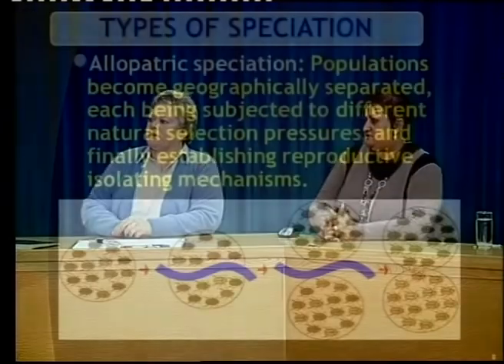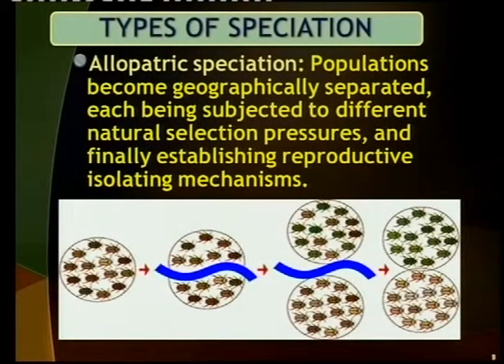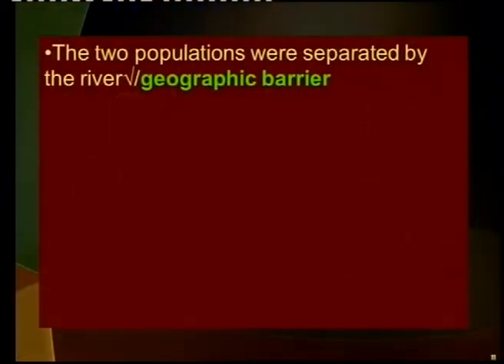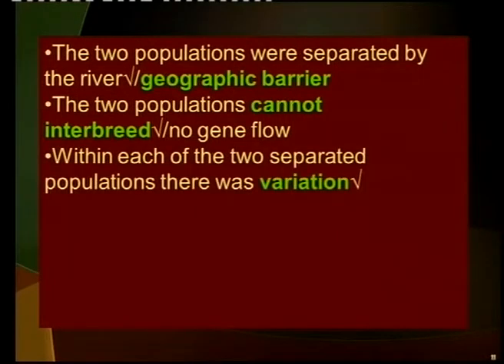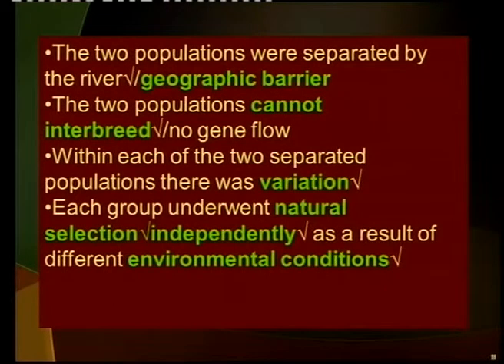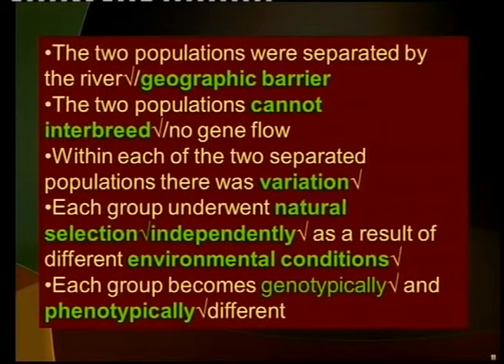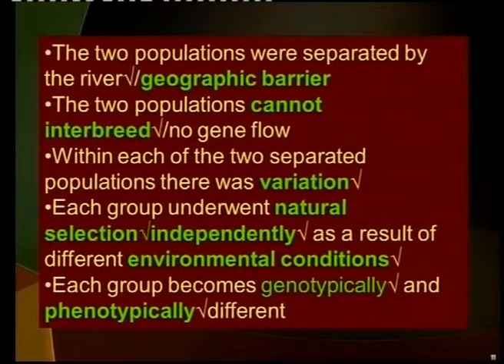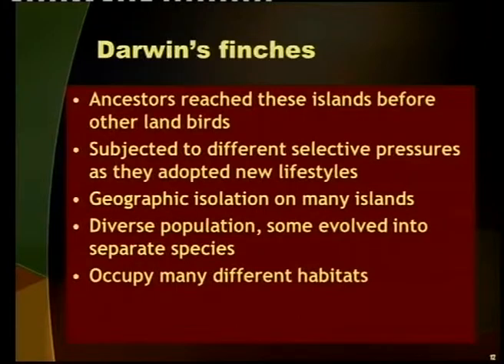Matric revision:Life Sciences: Evolution (3/10): Speciation (3/5): Allopatric speciation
What is and what causes allopatric speciation? Types of speciation. Possible types of barriers in allopatric speciation. Summary.